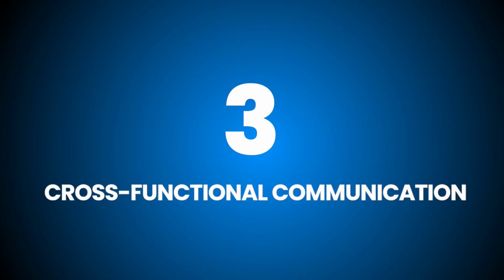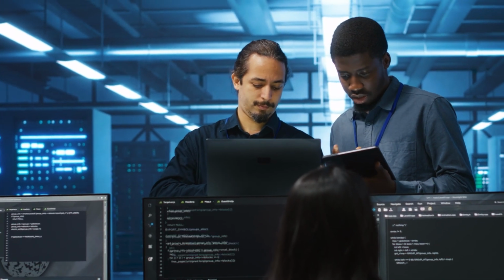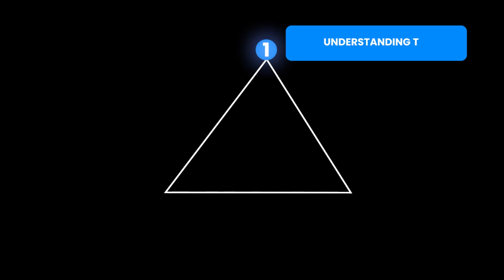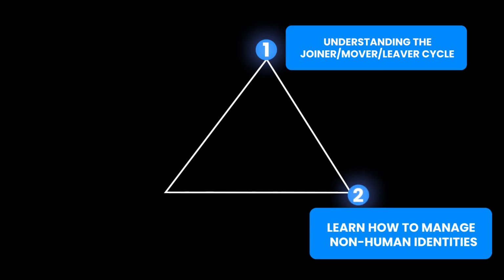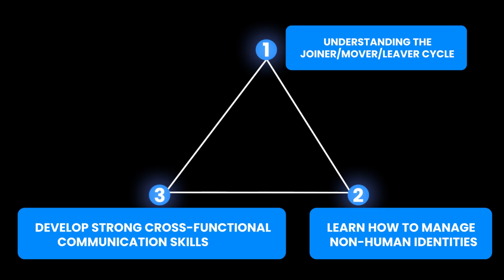3 Things Every IAM Engineer Must Know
If you’re trying to break into cybersecurity in 2026, this video breaks down the exact foundation you need to focus on — without wasting time on random certifications or information overload.

Cybersecurity is a broad field with multiple career paths (IAM, cloud security, GRC, etc.), and the key is choosing the right direction early. I specialize in IAM and this video goes into the fundamentals of understanding the concepts.